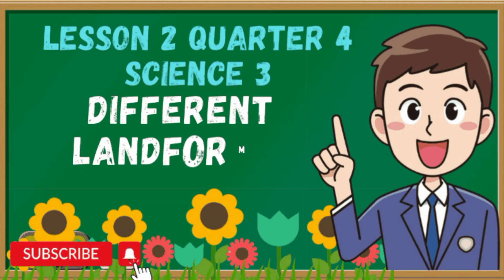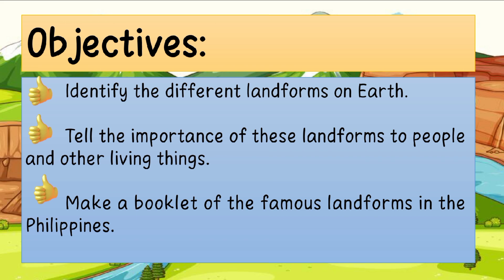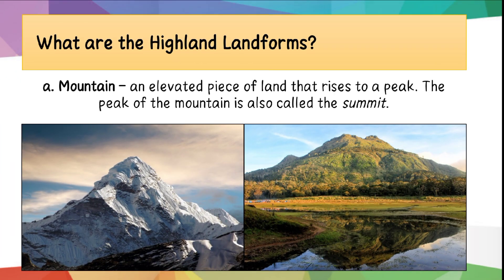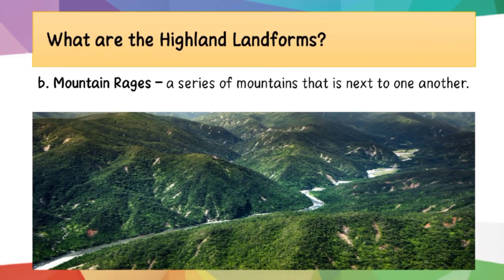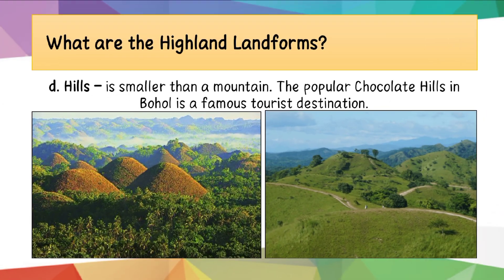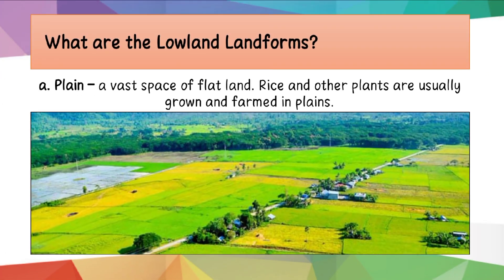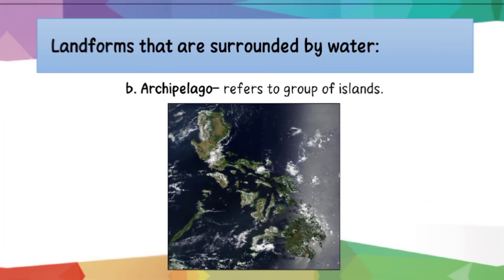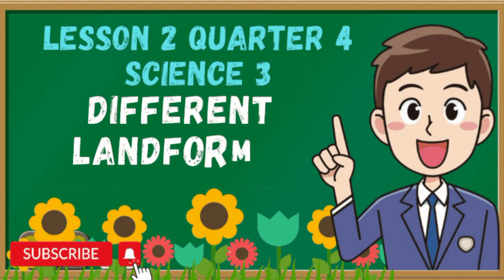Lesson 2 Quarter 4 Science 3 | Different Landforms on the Earth | MELCs Based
Identify the different Landforms on earth

Hi! This youtube channel contains educational, unboxing, review and under the sun videos.

for a better quality please watch in HD